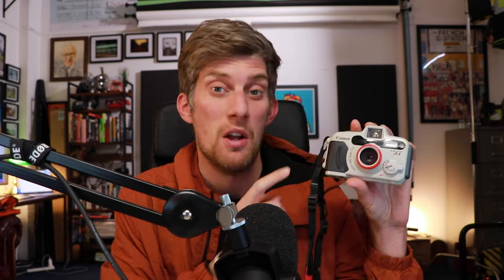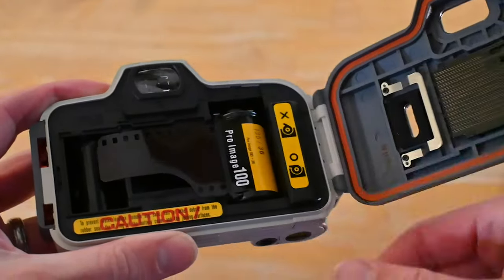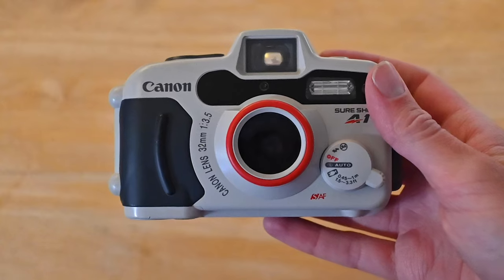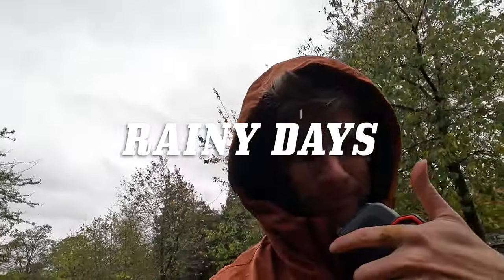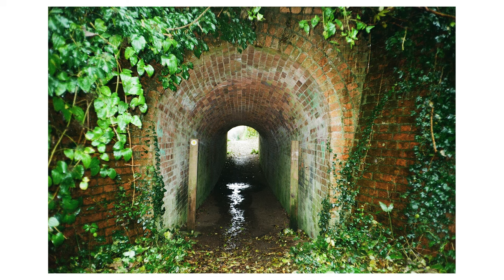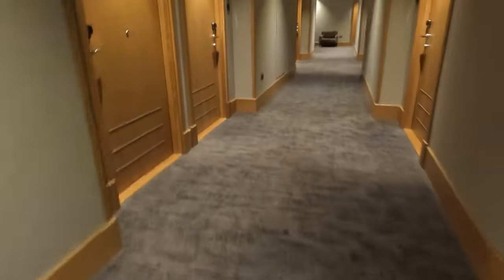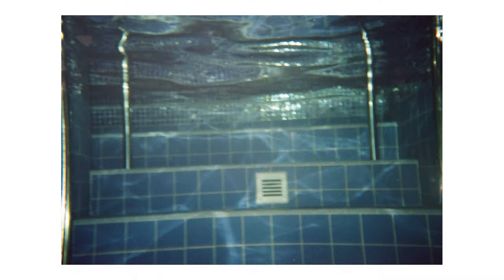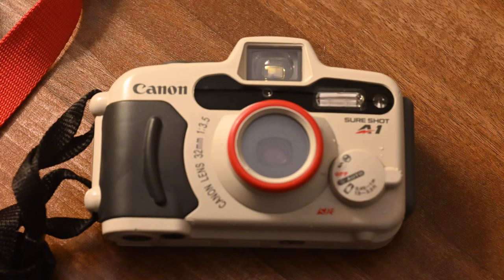Canon Sureshot A1: Is this the best waterproof film camera?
Explore the capabilities of the Canon SureShot A1 as Mark subjects it to a series of challenging tests in our latest Full Frame episode. Watch as we put this vintage waterproof camera through its paces in adverse weather conditions - rain during the day, low-light scenarios at night, and even underwater in a swimming pool.

In the rain:
Follow Mark as he takes the Canon SureShot A1 out in the rain, testing its waterproof features. Witness firsthand how well it performs under wet conditions and if it lives up to its reputation as a reliable all-weather camera.

At Night:
As the sun sets, we evaluate the SureShot A1's performance in low-light environments. Mark explores the city streets, capturing the essence of the night. Discover if this vintage camera can handle the challenges of nighttime photography.

Underwater:
Join us for a unique underwater experience as Mark tests the Canon SureShot A1 in a swimming pool. Dive into the depths and see how the camera fares beneath the surface. Will it deliver clear and vibrant shots, even in an aquatic environment?

For photography enthusiasts and vintage camera collectors, The Full Frame is your source for in-depth reviews and explorations.

Are you considering adding this vintage gem to your camera collection?